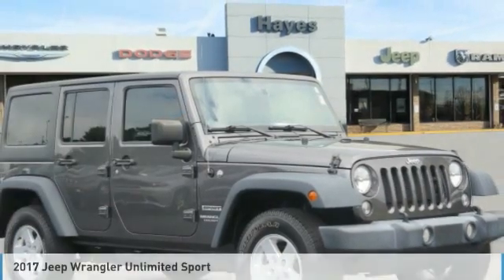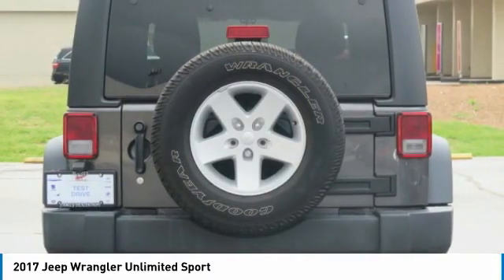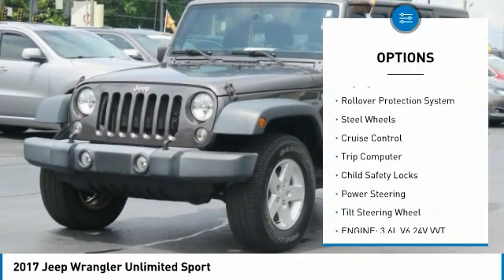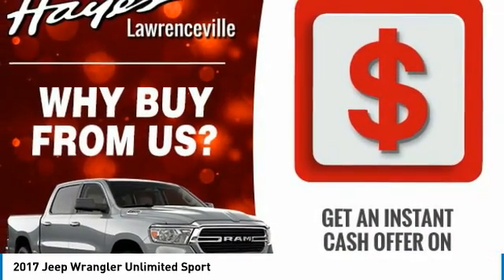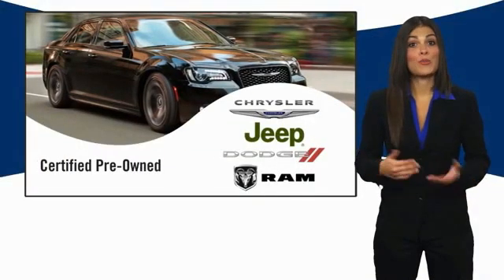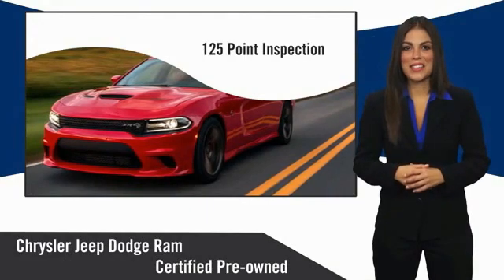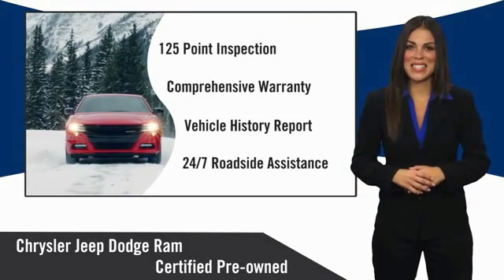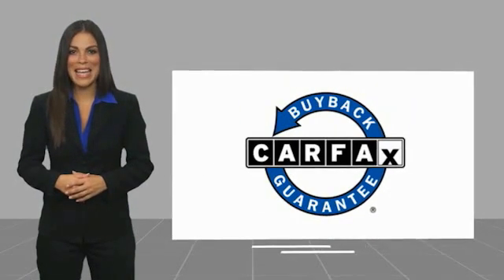2017 Jeep Wrangler Unlimited Lawrenceville GA 18956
2017 Jeep Wrangler Unlimited Sport

2017 Jeep Wrangler Unlimited Sport S 3.6L V6 24V VVT 5-Speed Automatic 4WD Odometer is 9071 miles below market average!brbr17 x 7.5 Aluminum Wheels, 3.73 Rear Axle Ratio, ABS brakes, Alpine 9-Speaker w/All Weather Subwoofer, Auto-Dimming Mirror w/Reading Lamp, Black 3-Piece Hard Top, Chrome/Leather Wrapped Shift Knob, Class II Receiver Hitch, Clean CarFax, Compass, Connectivity Group, Deep Tint Sunscreen Windows, Delete Sunrider Soft Top, Electronic Stability Control, Freedom Panel Storage Bag, Front 1-Touch Down Power Windows, Leather Wrapped Steering Wheel, Low tire pressure warning, Max Tow Package, One Owner, Power Convenience Group, Power Heated Mirrors, Power Locks, Quick Order Package 24S, Rear Window Defroster, Rear Window Wiper/Washer, Remote Keyless Entry, Remote USB Port, Security Alarm, Tire Pressure Monitoring Display, Traction control, Trailer Tow w/4-Pin Connector Wiring, Uconnect Voice Command w/Bluetooth, Vehicle Information Center. Certified. FCA US Certified Pre-Owned Details:brbr  * Powertrain Limited Warranty: 84 Month/100,000 Mile (whichever comes first) from original in-service datebr  * 125 Point Inspectionbr  * Limited Warranty: 3 Month/3,000 Mile (whichever comes first) after new car warranty expires or from certified purchase datebr  * Roadside Assistancebr  * Vehicle Historybr  * Includes First Day Rental, Car Rental Allowance, and Trip Interruption Benefitsbr  * Transferable Warrantybr  * Warranty Deductible: $100brbrPriced below KBB Fair Purchase Price!brbrCARFAX One-Owner. Clean CARFAX.brbrAwards:br  * 2017 KBB.com 10 Most Awarded Brands